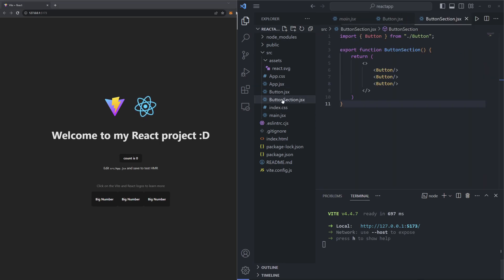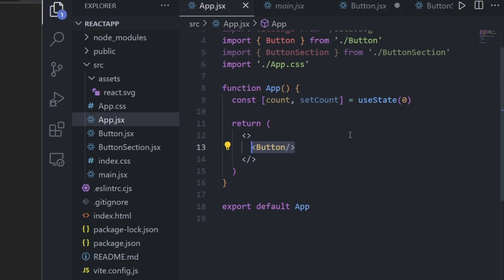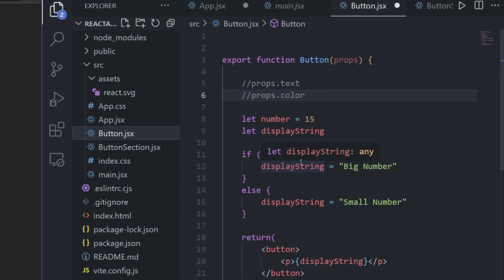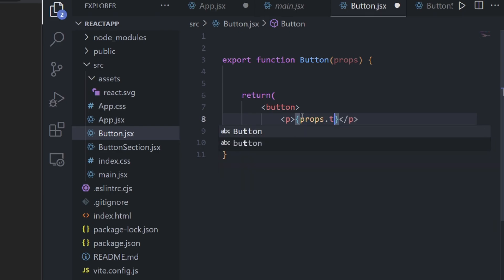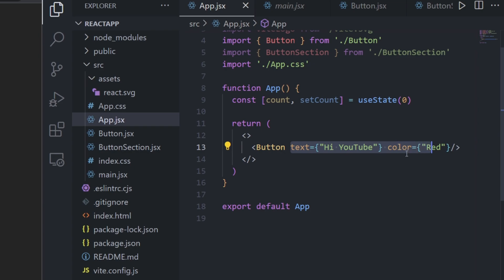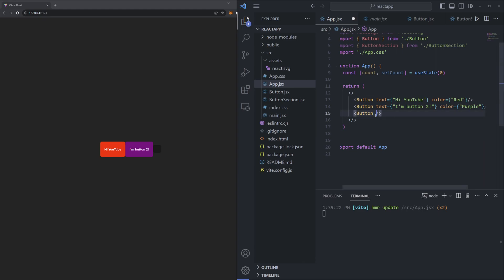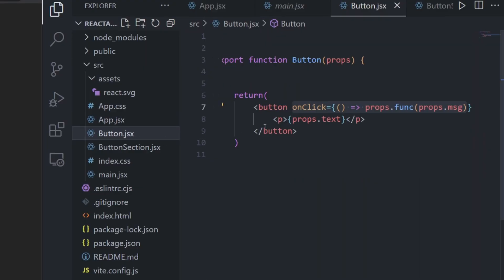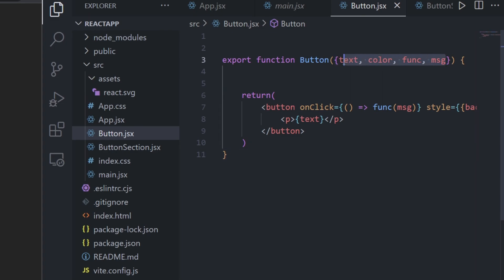React JS Tutorial - #3 - Props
Welcome back to the beginner React series!

This episode of our React JS tutorial series will be dedicated towards the concept of props. In React, props represent the 'properties' of individual components. By specifying a 'props' argument inside of a component, we can customize our components to our liking. When we have props inside of our component, we can then specify these props when we render them, in order to make each component unique!

Timestamps:
0:00 - Setup
1:06 - What are props?
1:52 - Specifying Props
6:28 - Multiple components
8:36 - Functions as props
12:34 - Props destructuring